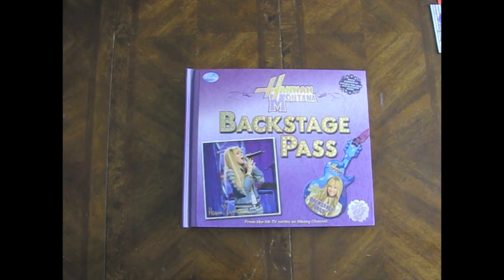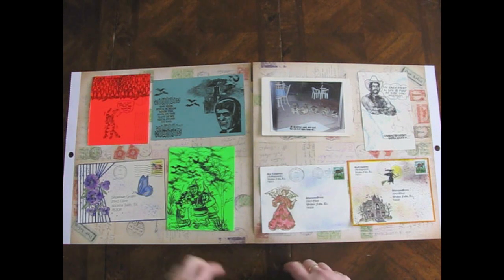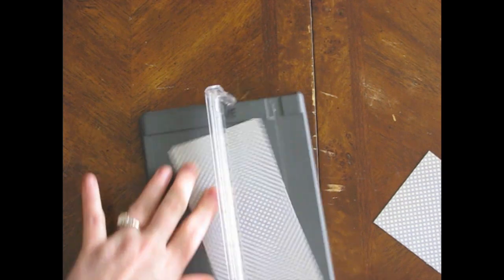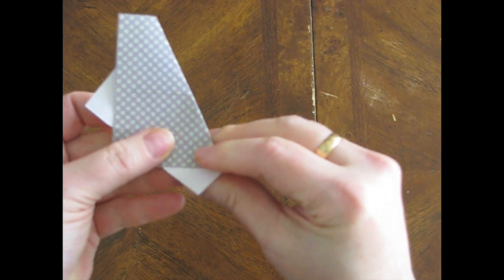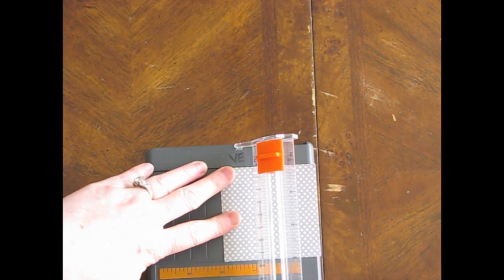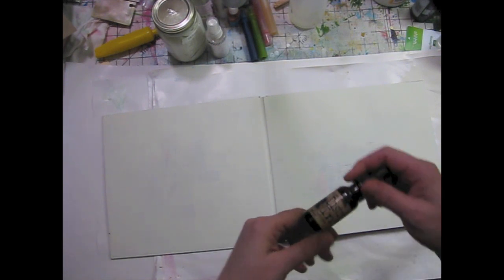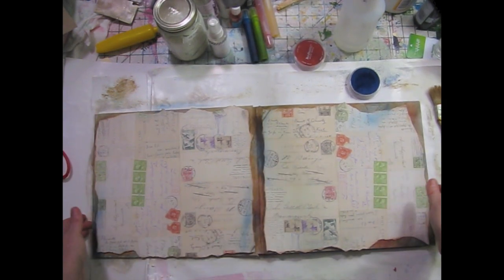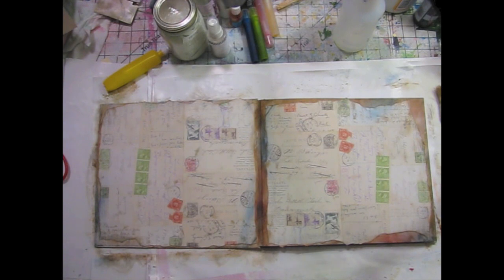Hannah Montana AB-1 & Origami Photo Corners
This is the first spread in my Hannah Montana altered book.

I've also included a tutorial on how to make origami photo corners. Here's where I got the idea:

If you are altering a HM book or other large format book along with us and your channel isn't listed, let me know and I'll add your link.